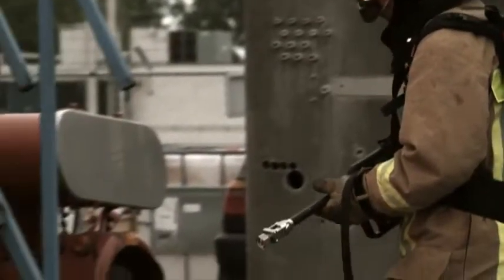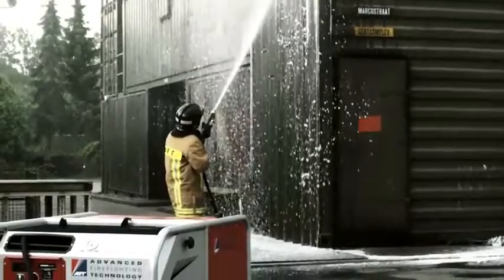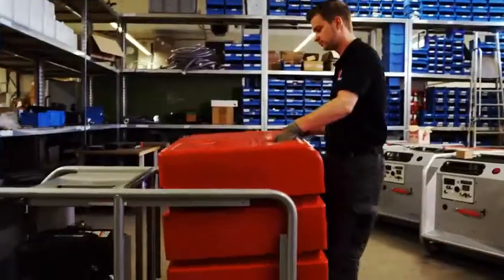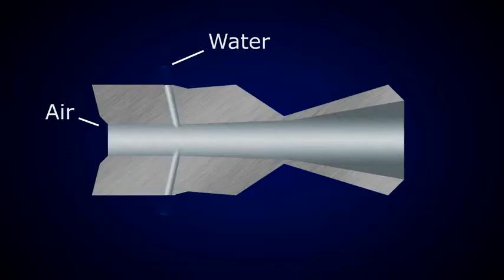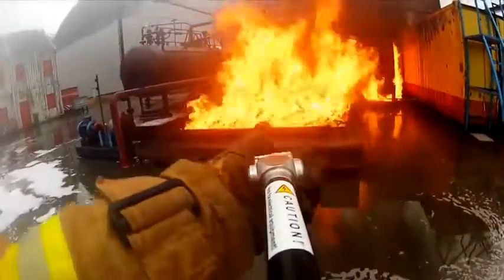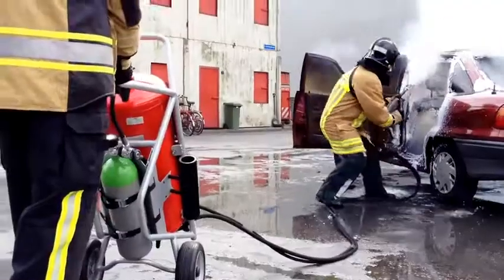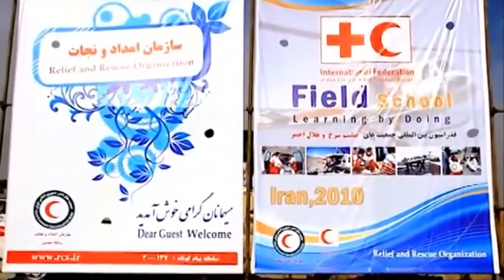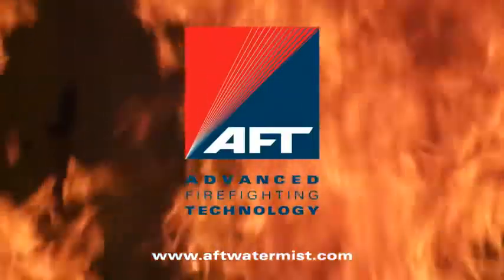VÍDEO APRESENTAÇÃO AFT - Advanced Firefighting Technology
Melhorar o dispositivo de combate a incêndios recorrendo a equipamentos adequados em termos de qualidade e ajustados à função é um dos objectivos transversais a toda a sociedade. A capacidade de mitigar estes incidentes e minimizar os riscos é fundamental para a protecção e segurança das pessoas e bens, sendo um requisito essencial para as Corporações de Bombeiros em particular e de todas as Forças de Segurança em geral.

Para este efeito disponibilizamos uma vasta gama de equipamentos especializados, na qual sobressai uma tecnologia inovadora para extinção de incêndios com água nebulizada em baixa pressão e espuma com ar comprimido (CAF), concentrados espumíferos especializados e uma linha de extintores portáteis e móveis.

A tecnologia AFT produz água nebulizada ultrafina de distribuição concentrada, espuma ou espuma por ar comprimido, utilizando esguichos especiais. As gotículas criam uma área de superfície ampliada (quase 50 vezes) em comparação com uma autobomba convencional. Isto resulta em rápido resfriamento devido à intensa absorção de calor e à névoa gerada resultante expande-se 1640 vezes, inerciando assim a atmosfera em torno do fogo.

Principal aplicação -- Equipas de Intervenção Rápida de Fogos Florestais efectuada por Bombeiros, GNR e Exército

Segundas aplicações -- Indústria, Hospitais, Prisões, Centros Comerciais, Acidentes de Automóveis, Casas Florestais